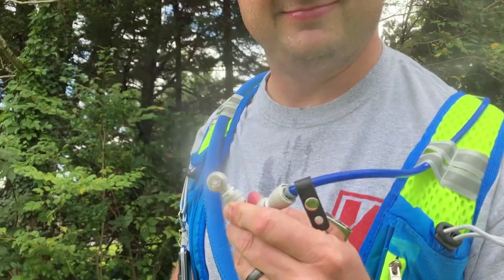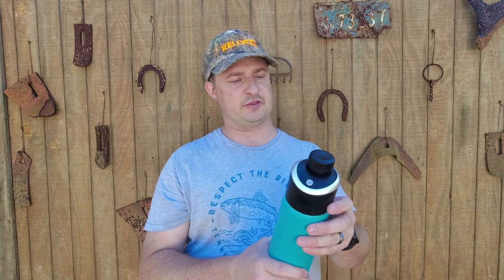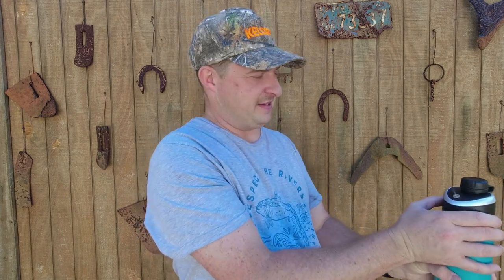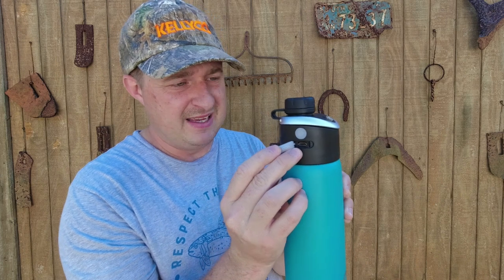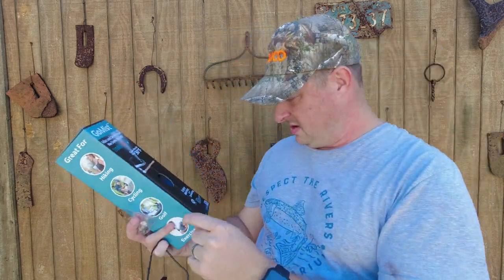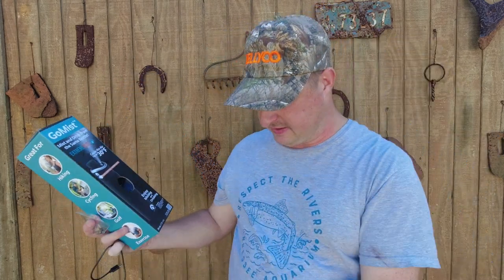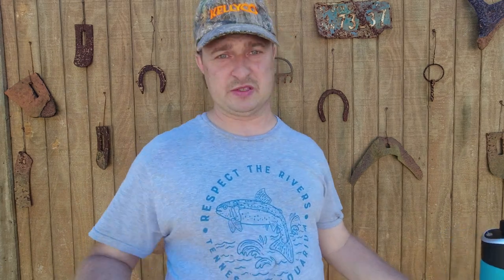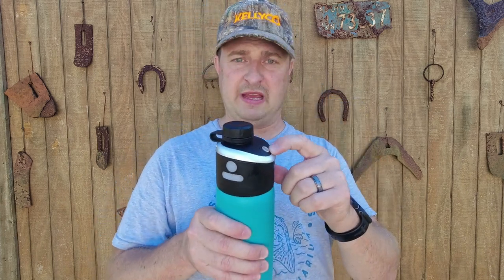This Waterbottle MISTS - ExtremeMist GoMist water bottle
What are my thoughts on the ExtremeMist water bottle (GoMist)? Check out this video and how I use it when it is got outside.
If you are interested in this bottle, it is for sale at Kellyco. Here is the link:

Our Nokta Detecting Gear available at Kellyco:
Any purchase from these links directly supports Southern Relics.

Check out our friends, Booker Leather, who makes digger sheaths, rock pick holsters.
To see these products, Click these links: